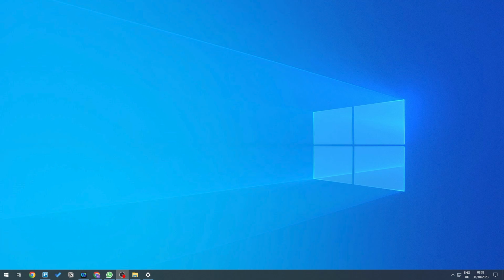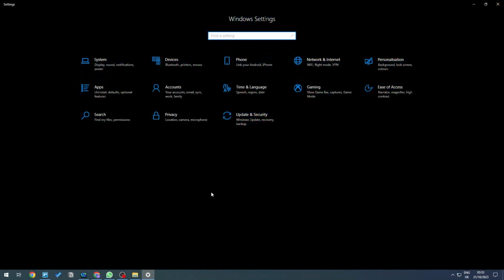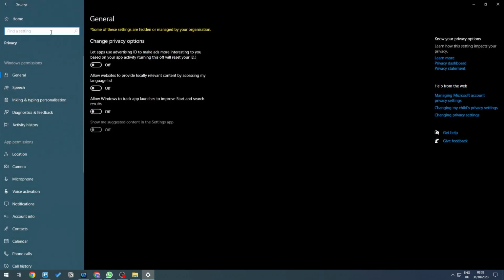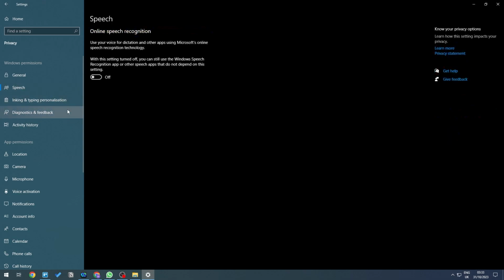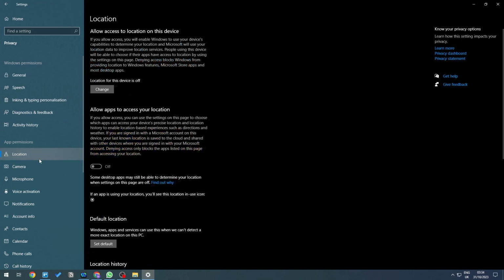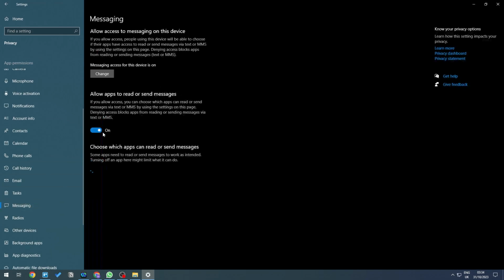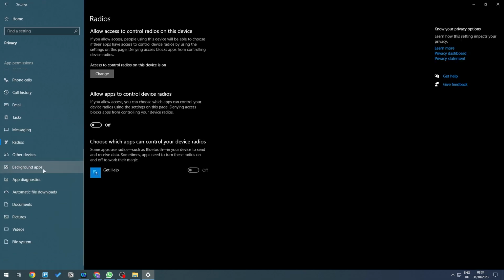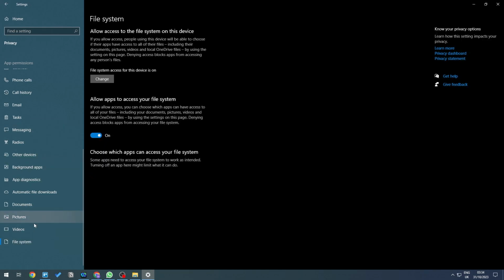Speed Up Windows 11/10 and Fix Lagging and Slow Issues! (Quick & Easy)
How to fix pc lag on windows 11

In this video I'll show you how to fix pc lag on windows 11 lag problem. The method is very simple and clearly described in the video. Follow all of the steps & speed up windows easy.

"Experience a smoother computing journey with 'How To Fix PC Lag on Windows.' This informative guide delves into effective strategies to eliminate lag and enhance your PC's performance. From optimizing system settings and updating drivers to managing startup programs, explore step-by-step solutions tailored for Windows users. Say goodbye to frustrating delays and enjoy seamless multitasking and gaming. Empower your PC for peak efficiency with these expert tips, transforming your Windows experience."